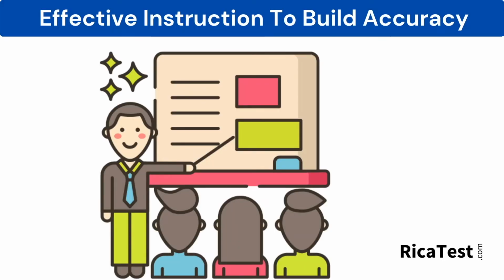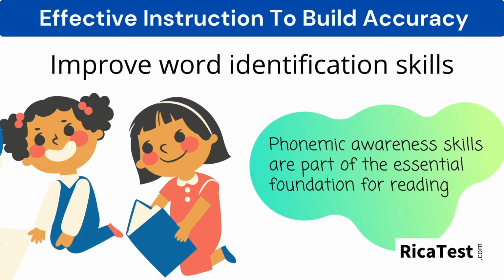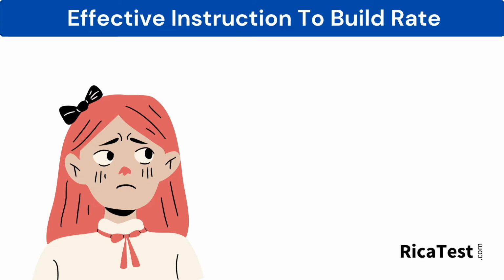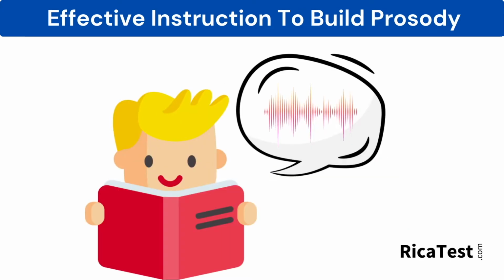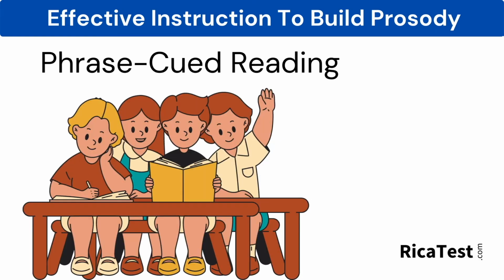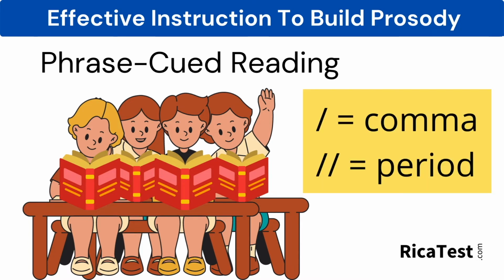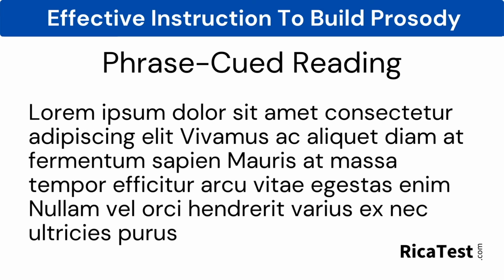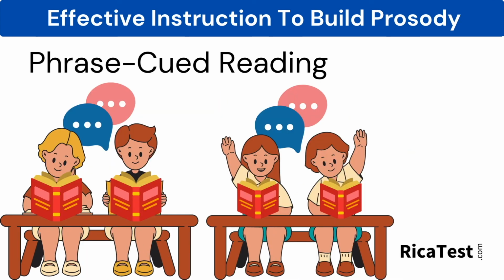Rica Test Prep Subtest 1 Building Accuracy, Rate, and Prosody